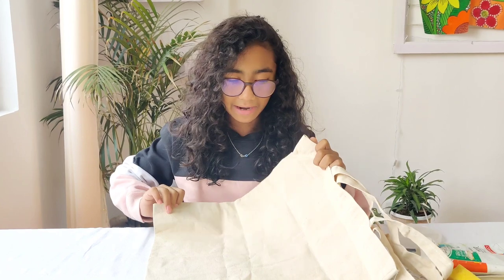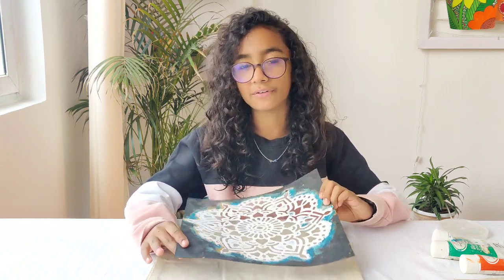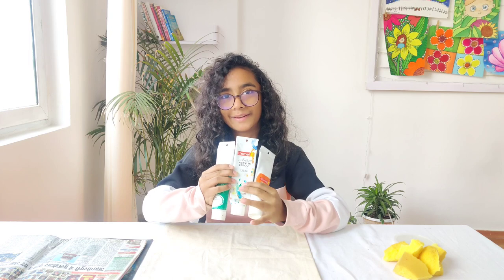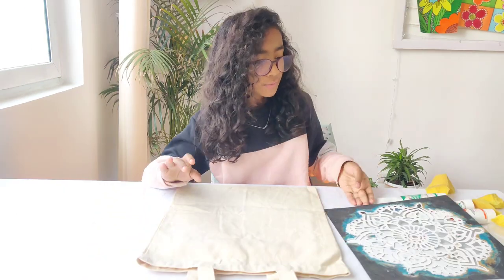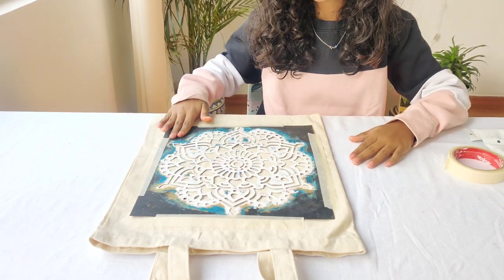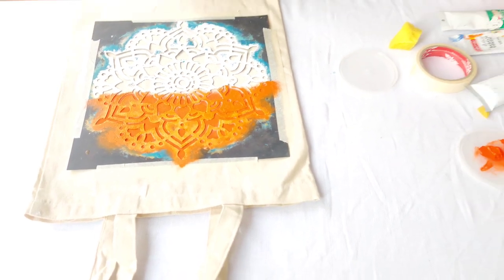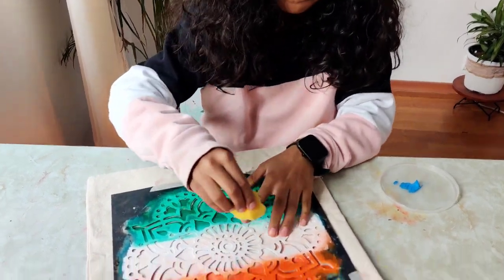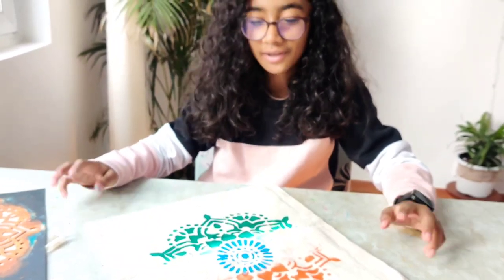Fabric Painting on Tote Bag | 10 minute craft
Fabric painting on Tote Bag. Fun craft to make you bag that you can carry.
Easy and useful craft anyone can do.